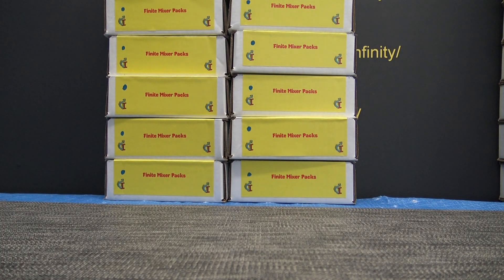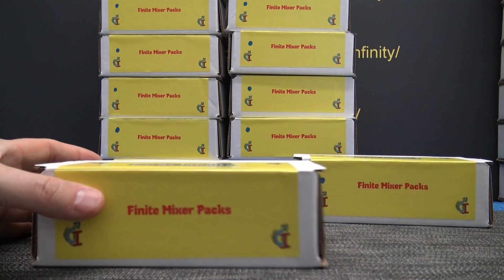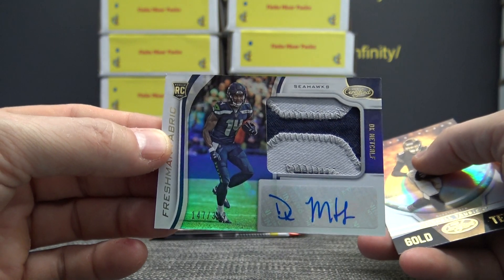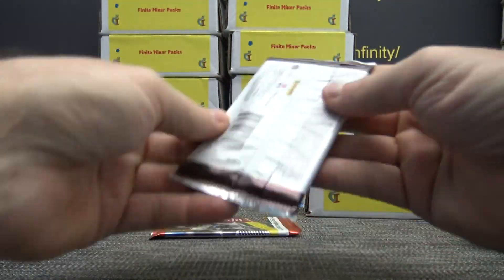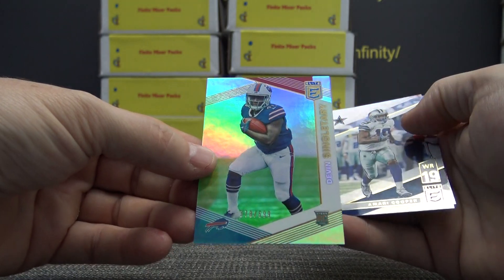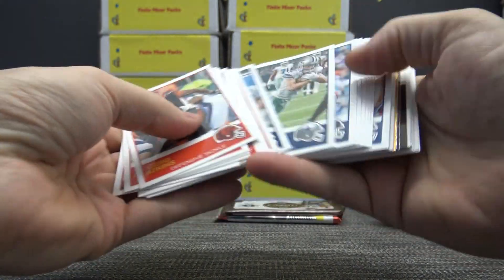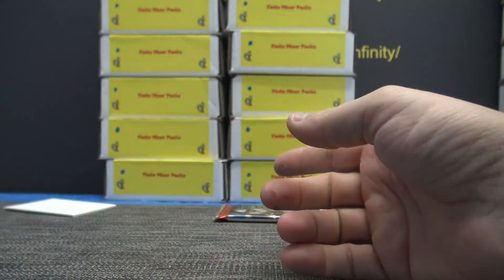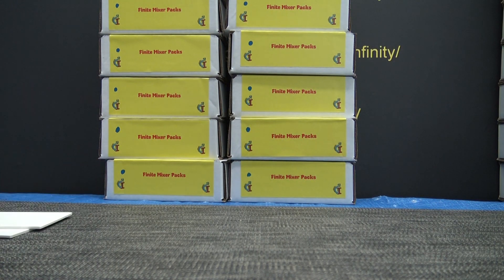Brent G's CardsInfinity NFL Football Finite Mixer Packs